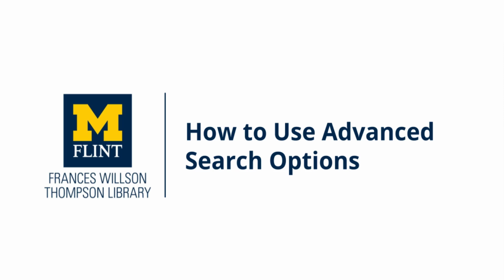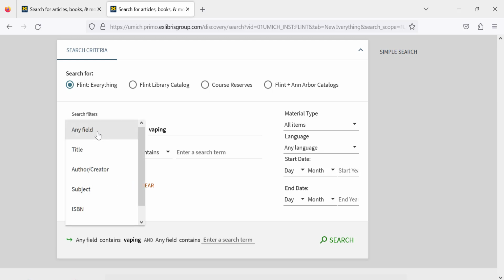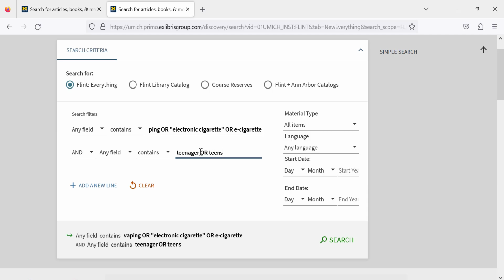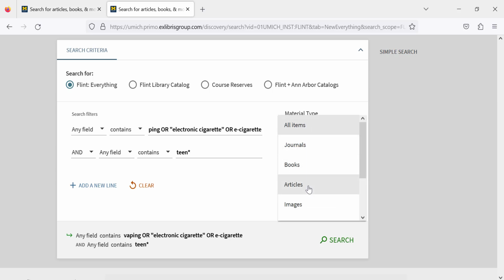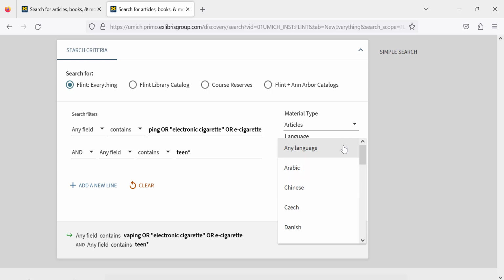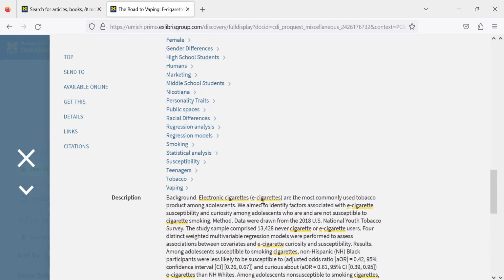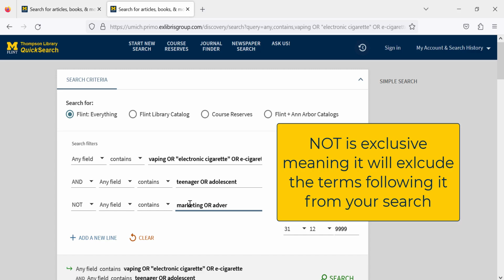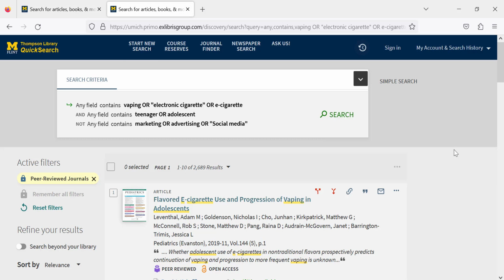How to Use Advanced Search Options (2024)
Learn how to use use advanced search strategies in QuickSearch on the library website. These search strategies will also work when searching subject-specific databases like PsycINFO or CINAHL